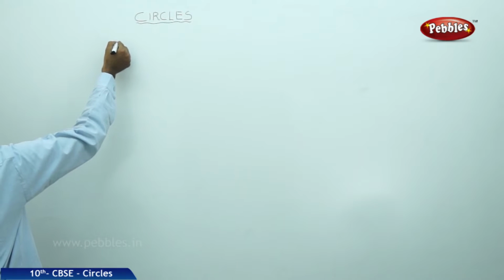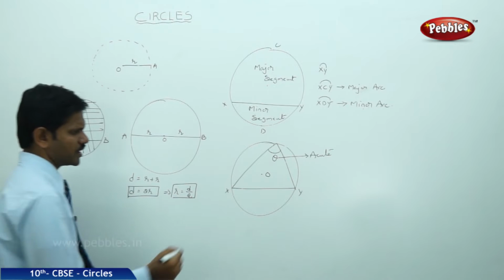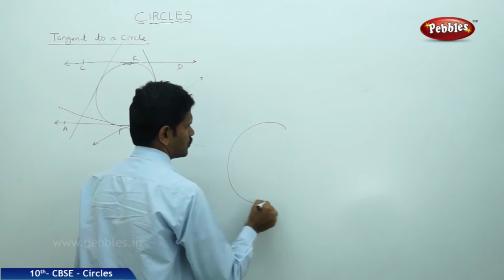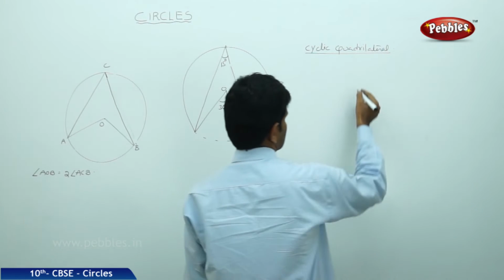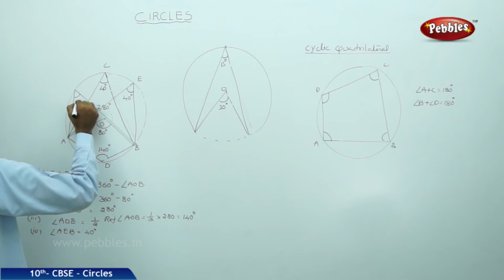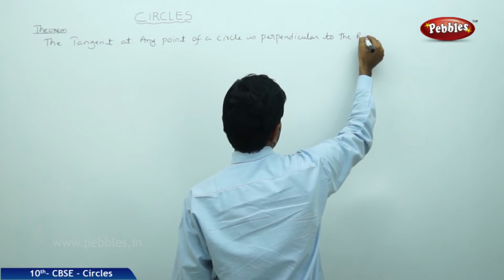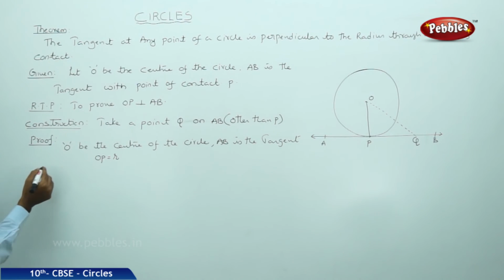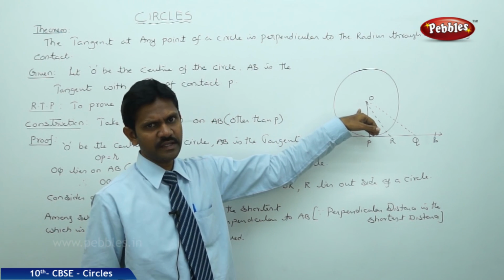10th Std Maths | Circles | 10th CBSE Syllabus | Mathematics | Explanation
10th Std Maths | Circles | 10th CBSE Syllabus | Mathematics | Explanation